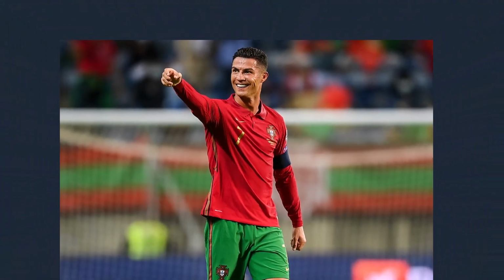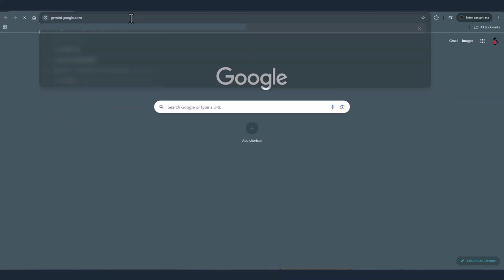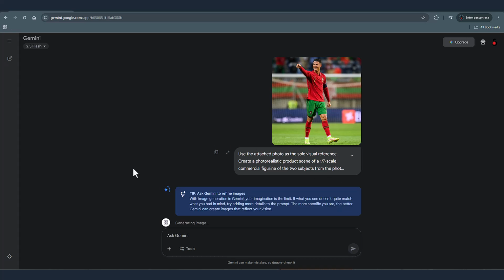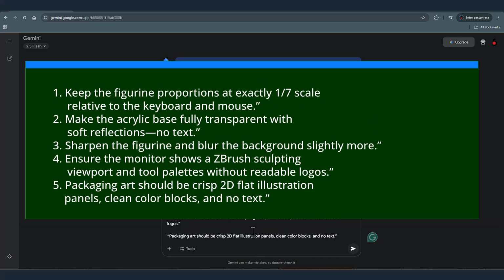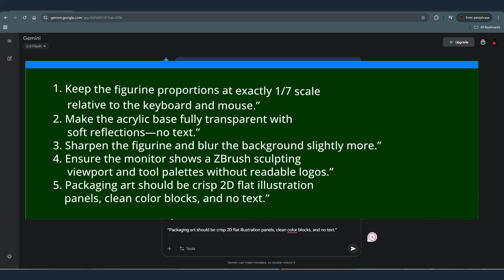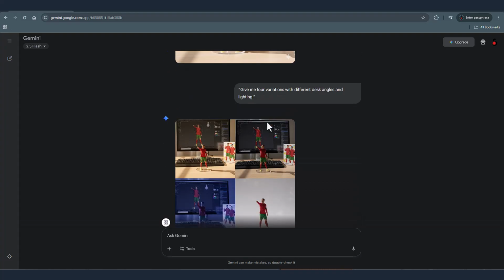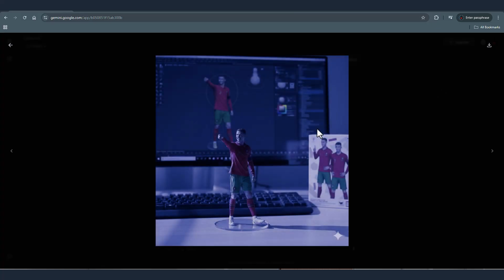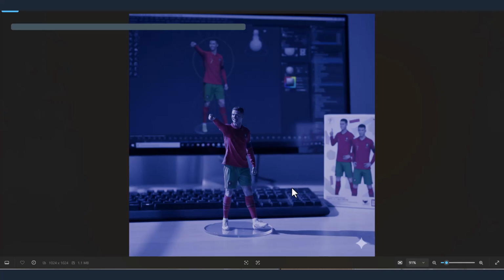How to Make Trending AI Photo, Turn Any Photo into a Pro Figurine Mockup with Gemini (Free)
Turn a single photo into a commercial‑style 1/7‑scale figurine scene using Gemini at gemini.google.com—free and fast. In this tutorial, you’ll learn how to: upload a reference photo, generate a realistic figurine on a clear acrylic base, add a ZBrush‑style modeling screen, and create a clean toy‑packaging box with flat 2D artwork. I also share quick refinement prompts for perfect lighting, composition, and artifact cleanup.

Copy‑paste prompt used in the video:
“Use the attached photo as the sole visual reference. Create a photorealistic product scene of a 1/7‑scale commercial figurine of the two subjects from the photo. The figures are sculpted in realistic 1:1 style, matching outfits, fabrics, and colors from the photo. Place the figurine on a computer desk on a round, transparent acrylic base with no text or markings. On the desktop monitor, show the ZBrush modeling process of this figurine—viewport with sculpt, brushes, and tool panels visible, but avoid legible logos or brand text. Next to the monitor, add a BANDAI‑style toy packaging box featuring flat, two‑dimensional illustrations of the same characters as the key art. Lighting: soft window daylight, subtle reflections, shallow depth of field, 35mm product‑photo look. Constraints: photorealistic, clean studio aesthetic, no extra people, no watermarks, no random text.”

Refinement ideas:

Keep figurine scale at exactly 1/7 relative to desk items
Make the base fully transparent with soft reflections
Sharpen the figurine; add gentle background blur
Show a generic sculpting UI without readable logos
Packaging art: crisp 2D flats, no text
Ethics: Use images you own or have permission to use, and label your result as an AI‑generated mockup.